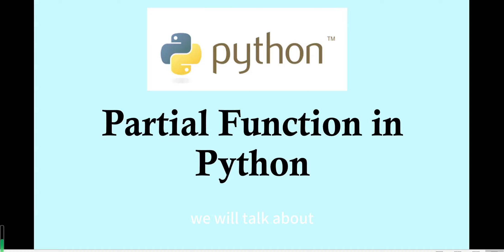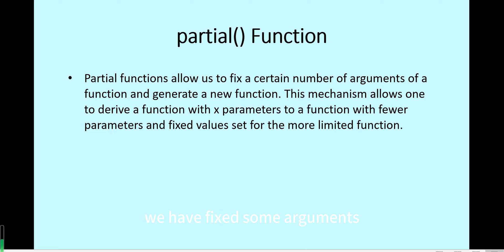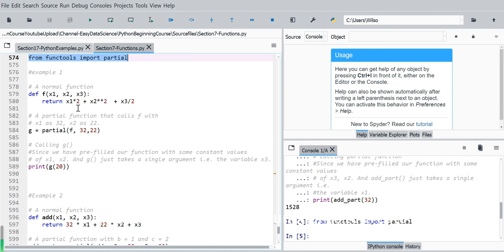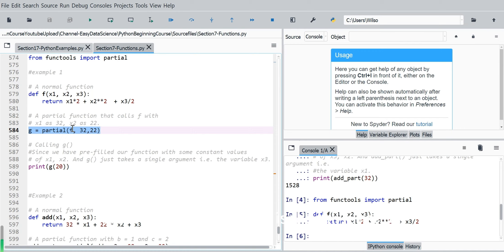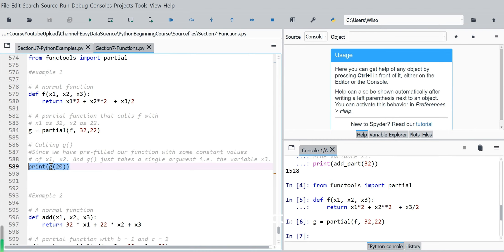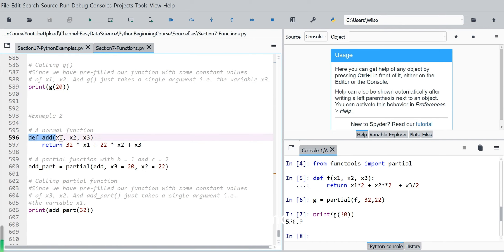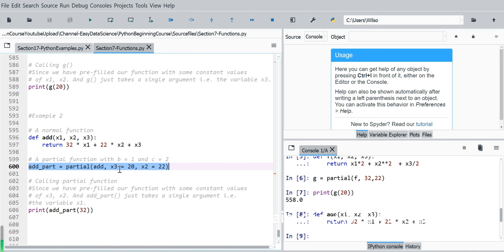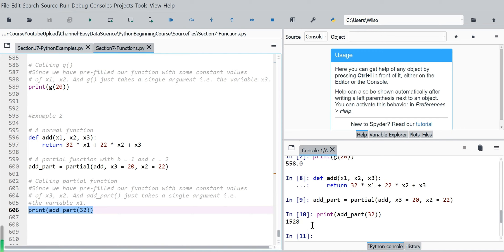Python programming tutorials: Using partial functions in Python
Partial functions in Python make it available to generate new functions from existent functions, such that fewer parameters are needed in the new function in addition to the fixed values of other parameters defined in the old function.